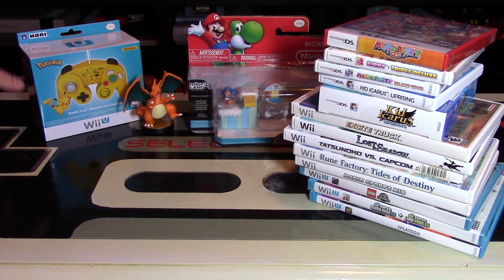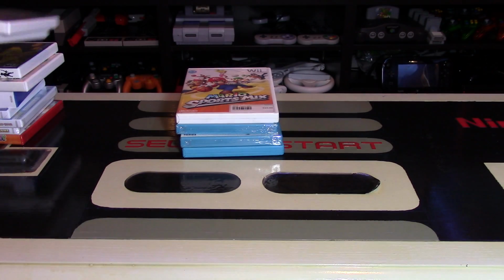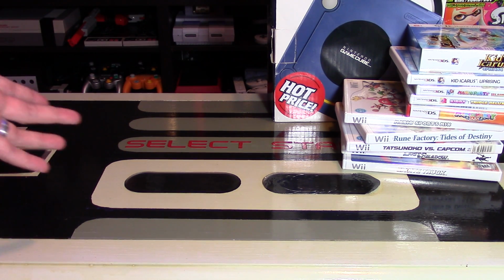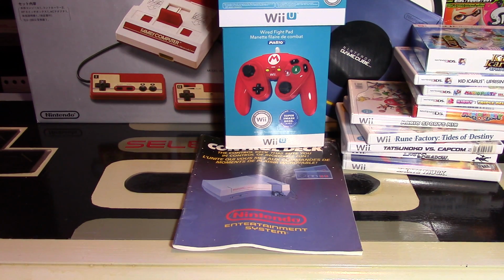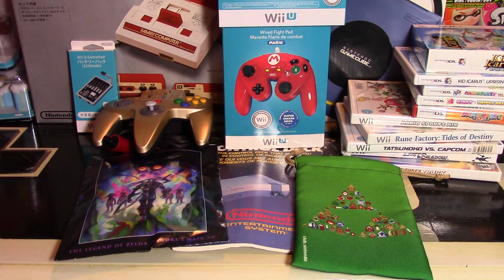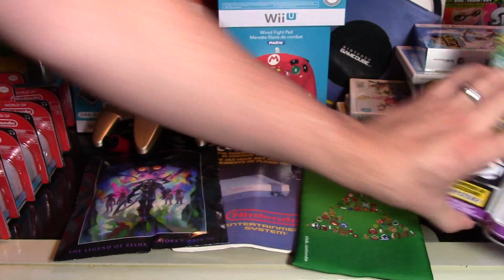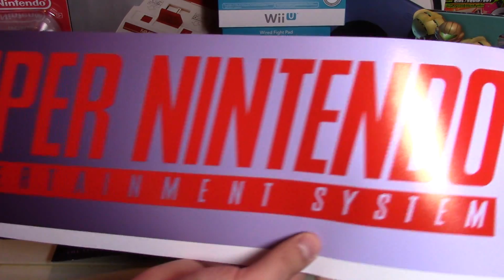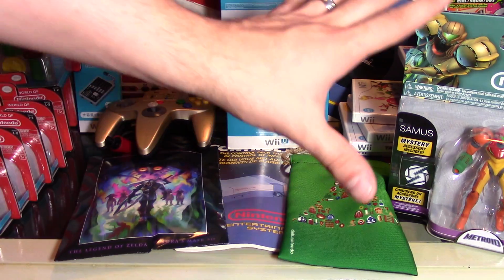Recent Pick Ups | Nintendo Collecting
This is essentially everything I have collected over the past few months. There are over a dozen games, a few consoles and controllers, numerous figures, and some other Nintendo goodness. What was your favourite pick up from this video?